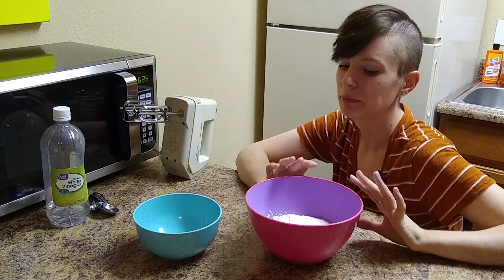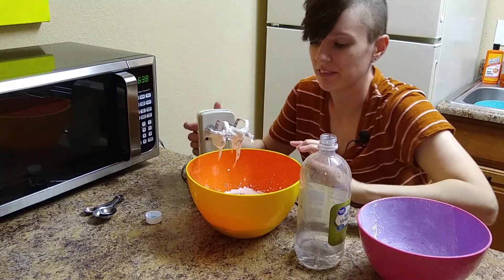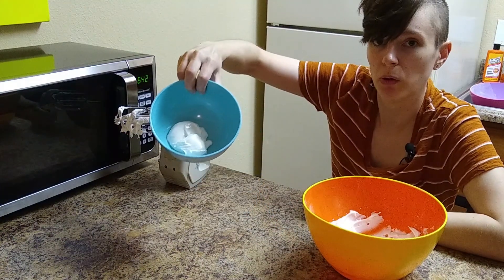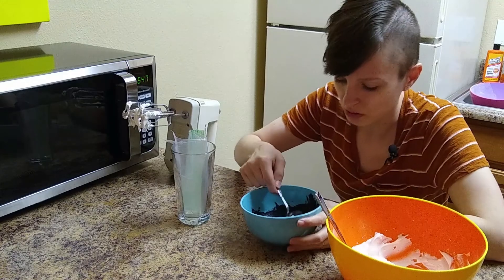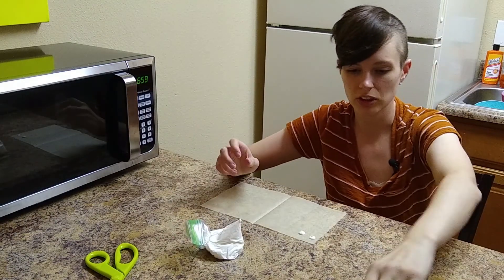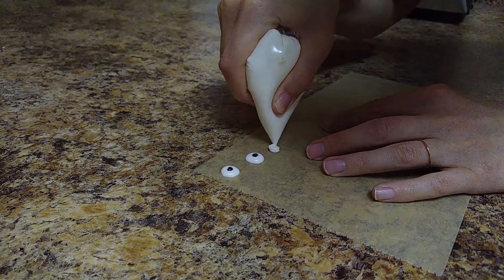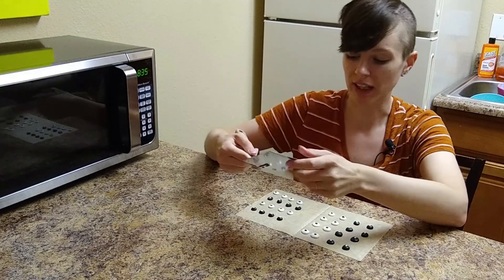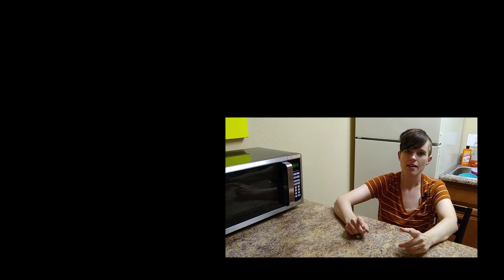I Make Merc from Flashback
I show you how to make a totally sweet version of "Merc" from the film 'Flashback' (formerly titled 'The Education of Fredrick Fitzell'). Enjoy!

Recipe (Royal Icing):
1 1/2 c. powdered sugar
1 egg white
1/8 tsp. white vinegar